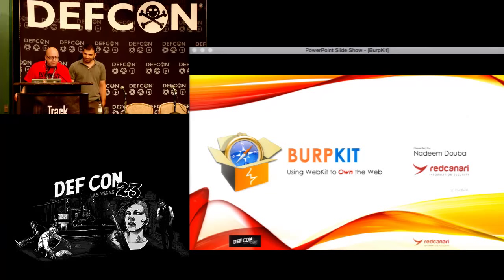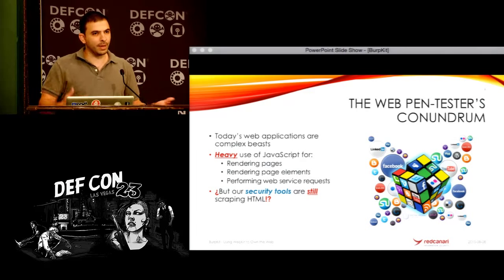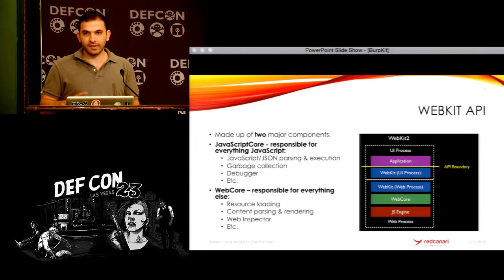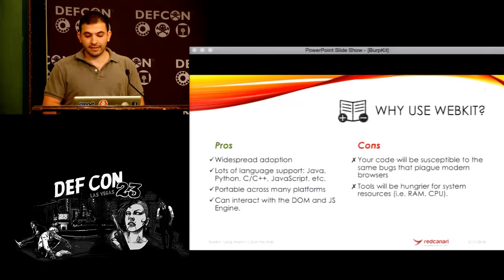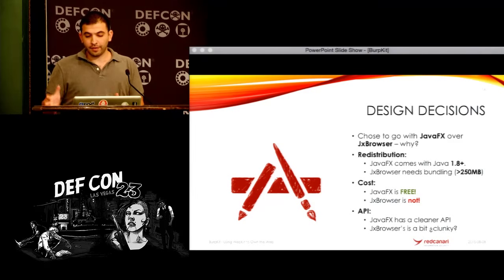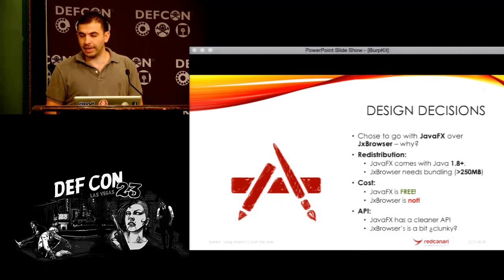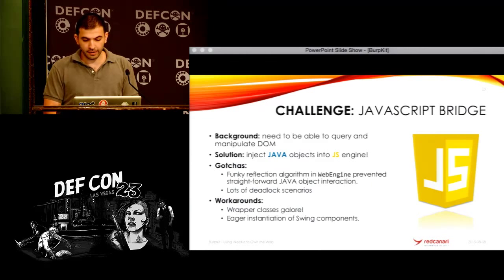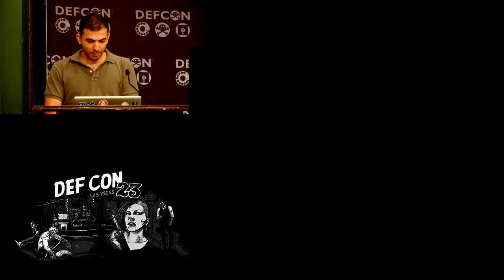DEF CON 23 - Nadeem Douba - BurpKit: Using WebKit to Own the Web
CON 23/DEF CON 23 presentations/Nadeem Douba/Extras/BurpKit.jar

Today's web apps are developed using a mashup of client- and server-side technologies. Everything from sophisticated Javascript libraries to third-party web services are thrown into the mix. Over the years, we've been asked to test these web apps with security tools that haven't evolved at the same pace. A common short-coming in most of these tools is their inability to perform dynamic analysis to identify vulnerabilities such as dynamically rendered XSS or DOM-based XSS. This is where BurpKit comes in - a BurpSuite plugin that integrates the power of WebKit with that of BurpSuite. In this presentation we'll go over how one can leverage WebKit to write their own web pen-testing tools and introduce BurpKit. We'll show you how BurpKit is able to perform a variety of powerful tasks including dynamic analysis, BurpSuite scripting, and more! Best of all, the plugin will be free and open source so you can extended it to your heart's desire!

Speaker Bio:
Nadeem Douba is the founding principal of Red Canari, an information security consulting firm that specializes in the areas of technical security assessments. With over 15 years experience, Nadeem provides consulting and training services for organizations within the public and private sector. He has also presented at some of the world's largest security conferences and is the author of many well-known open source security tools, including PyMiProxy (used by the Internet Archive), Sploitego, and the Canari Framework (previously presented at DEF CON 20). His primary research interests include open source intelligence, application and operating system security, and big data.